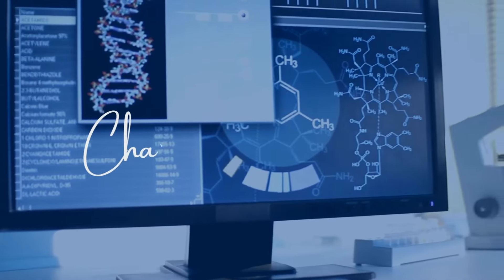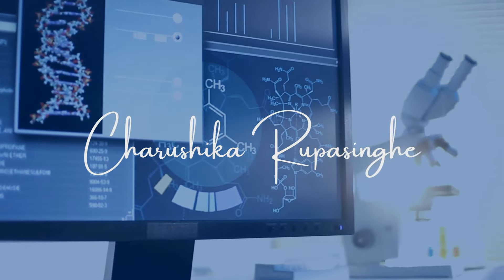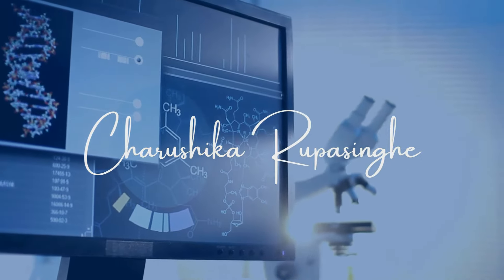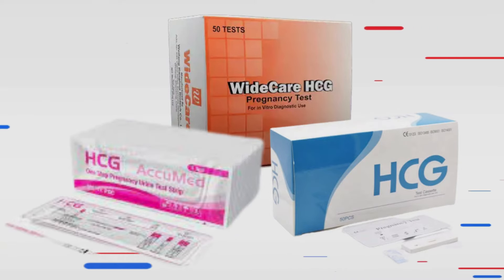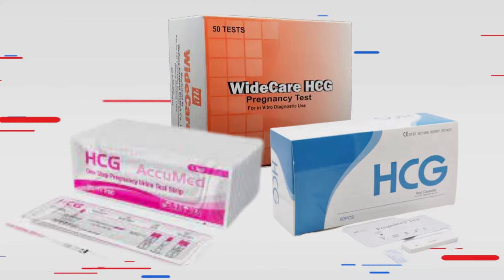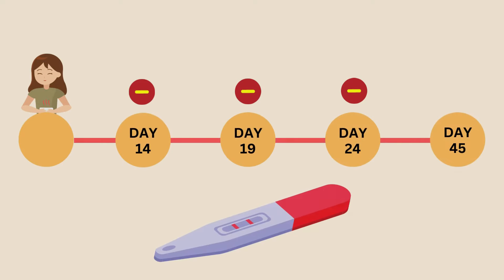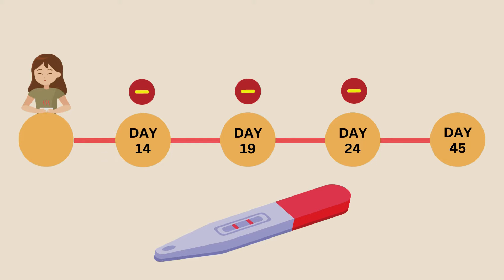hCG ගර්භනී පරීක්ශාව නෙගටිව් වෙන්න හේතු 5ක් | 5 reasons for negative hCG pregnancy test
In this video, we'll discuss the 5 reasons why a pregnancy test might show a "negative" result, even though you're Expecting it. We'll cover topics like hCG kit brands, menstrual cycle, fake pregnancy, and more.

If you're wondering why your pregnancy test might show a "negative" result, this video is for you! We'll discuss the 5 most common reasons for this, and give you tips on how to overcome them. After watching this video, you'll be able to understand and deal with negative pregnancy tests in a more positive way!